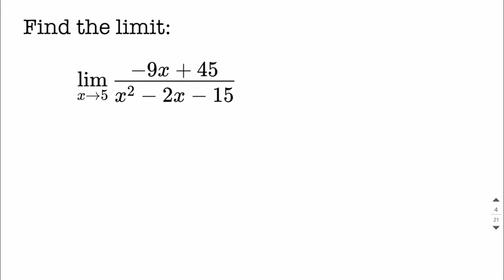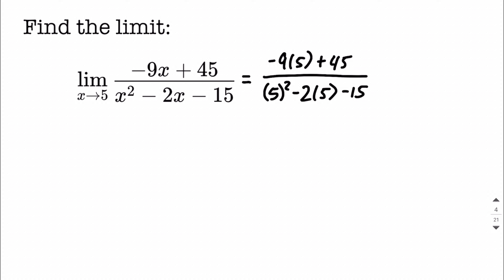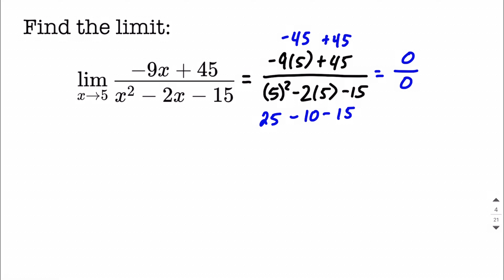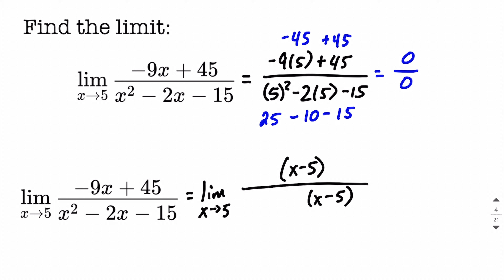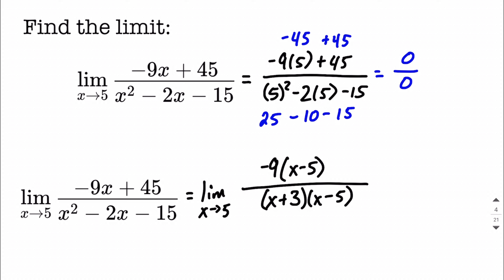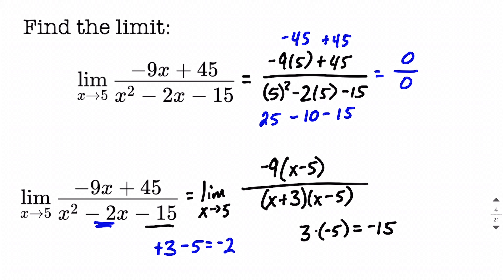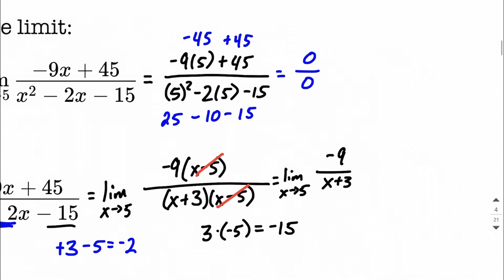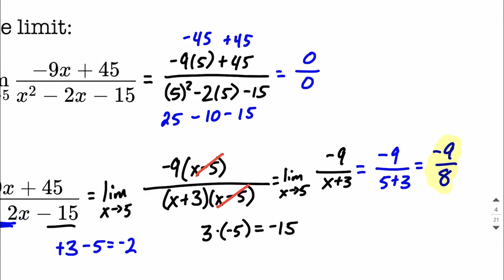How to find limits of functions using factoring | Calculus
In this calculus math example, we show how to solve the limit of a rational function as our variable is approaching a number by using factoring.  The first step is to evaluate the expression at the number we are approaching.  When we find that we get 0/0, we know to continue the problem.  If it had been anything else we could have stopped with either a number or does not exist (DNE) as out answer.

To continue, we factor the numerator.  We know what one of the factors will be because our numerator equaled zero.  After we have factored, the result is reduced to lowest terms.  (Because we are taking a limit, we are allowed to do this.)  Finally, we evaluate the remaining expression by replacing our variable with the value it is approaching from the limit and simplify completely.

how to solve limits calculus
limits of functions calculus
limits and derivatives class 11